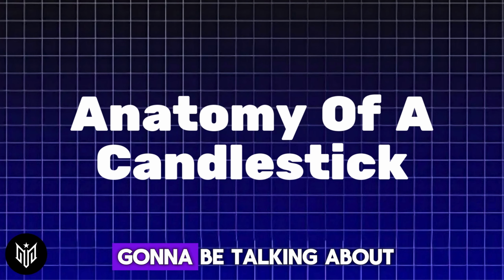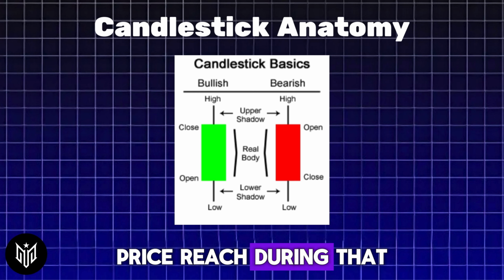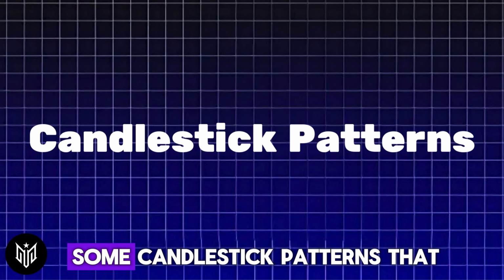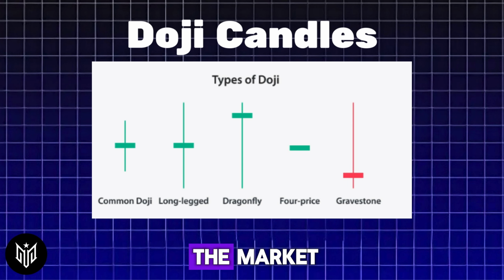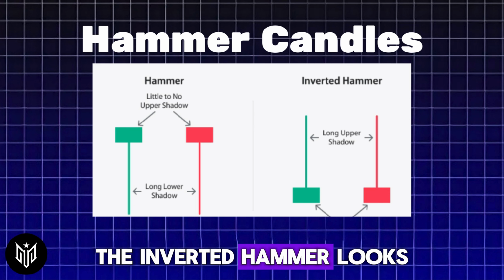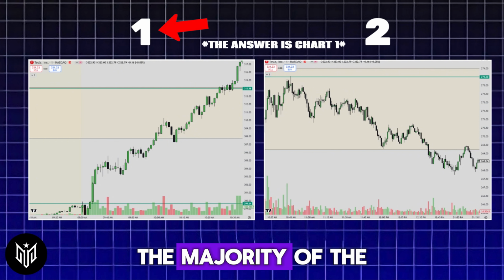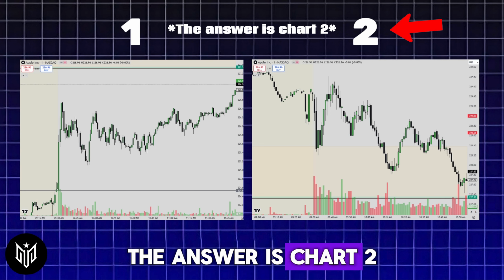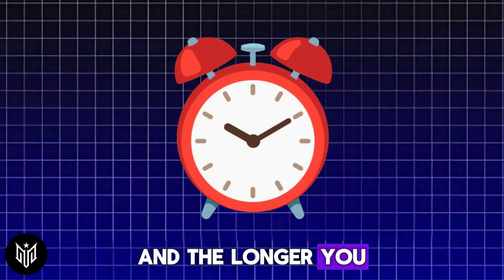The ONLY Video You Will Need to Become Profitable Using Candlesticks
Discord Server will be linked in the description of my next video, be sure to check it out!